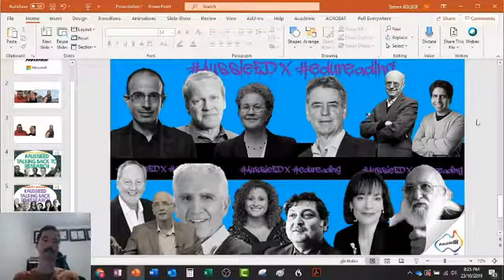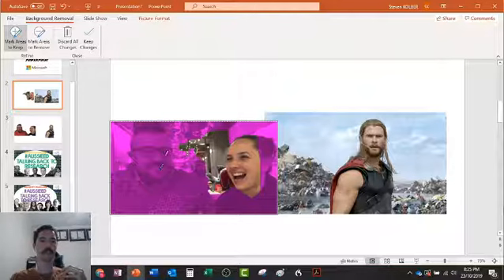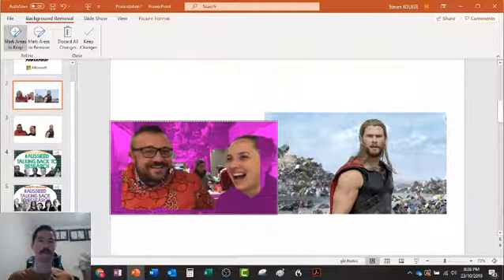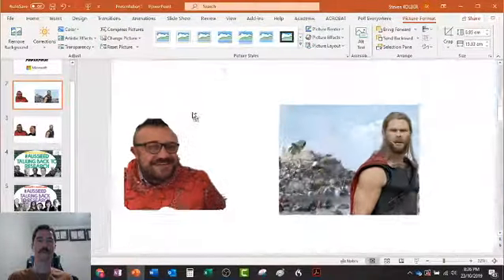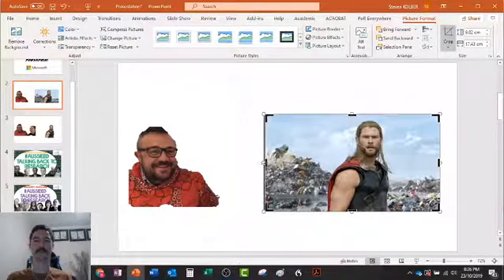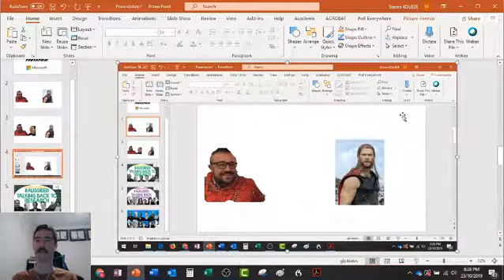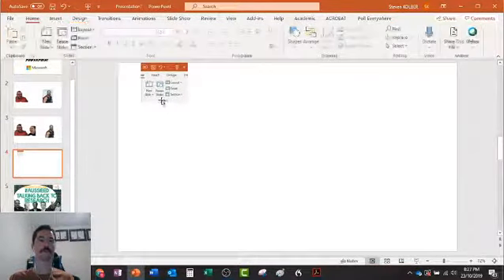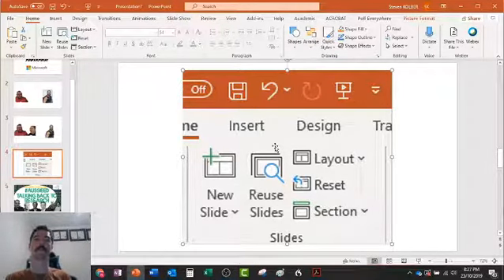2 Powerpoint Image Tricks - Crop and Remove Background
Here is a different way to do some bits and pieces in PowerPoint, Pete :)

Cropping out images and using the 'Remove Background' tool within Microsoft PowerPoint to make images look really slick and fancy.